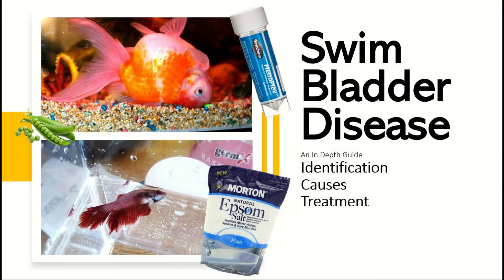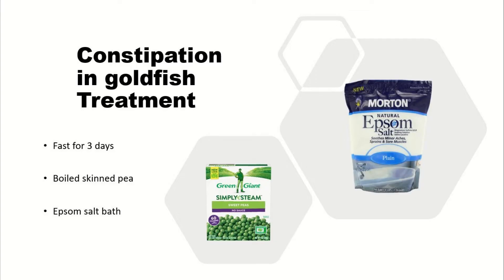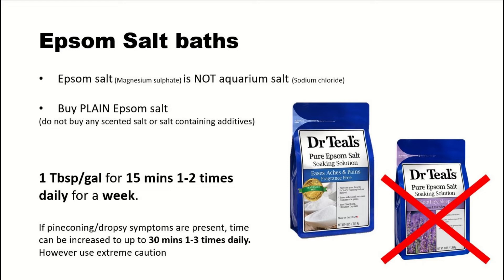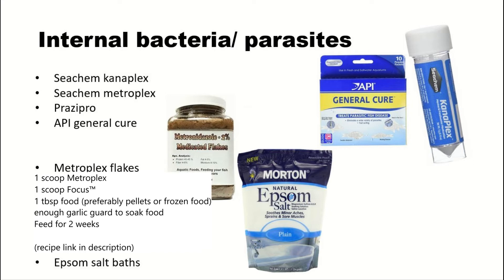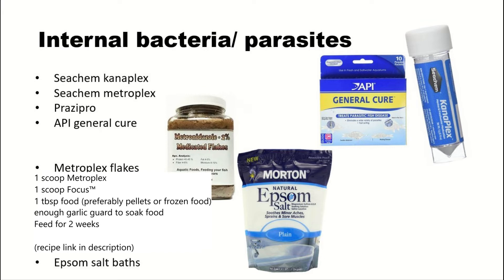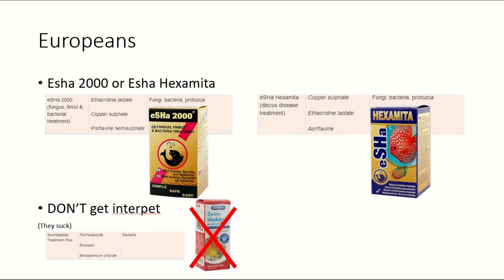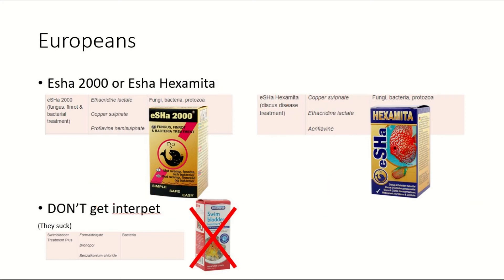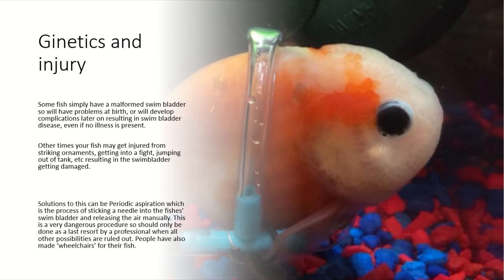Swim bladder disease - identification, causes, and treatment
In this video i will discuss what swim bladder disease is, what causes it, and how to treat it